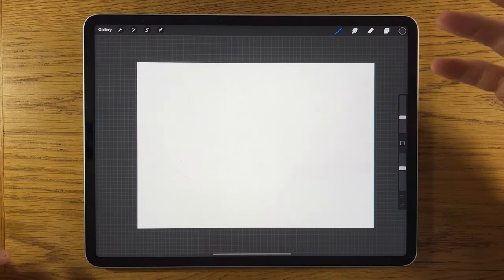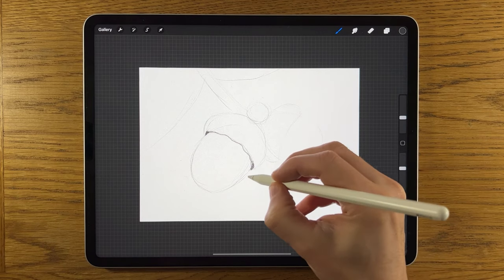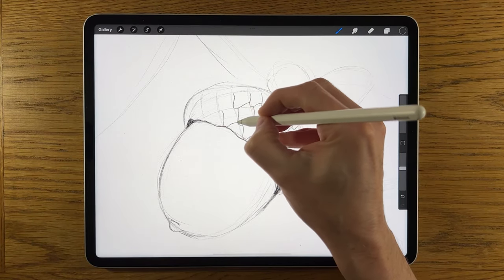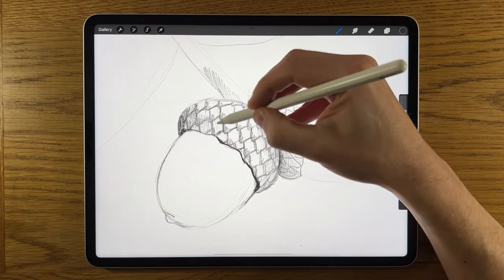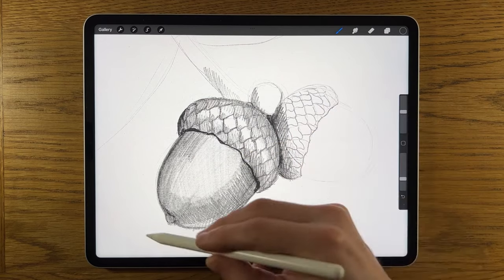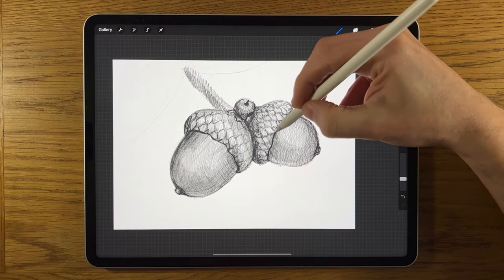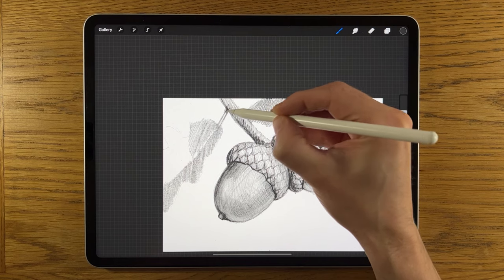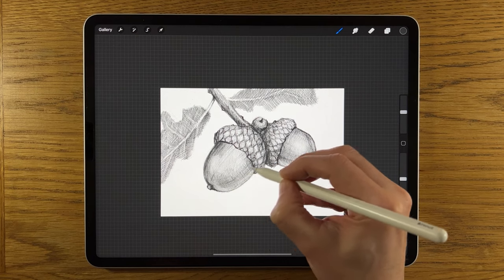IPAD DRAWING TUTORIAL - How to draw an Acorn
Here I show you how to use sketching techniques to draw an autumn fall Acorn using the apple pencil on an ipad pro 12.9 in the art app procreate.